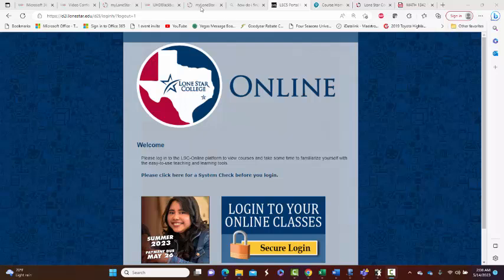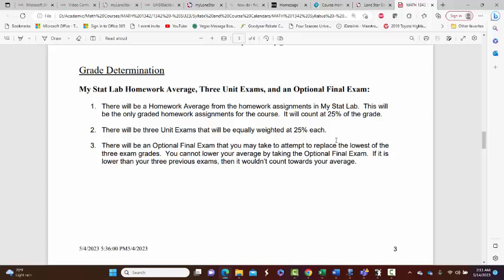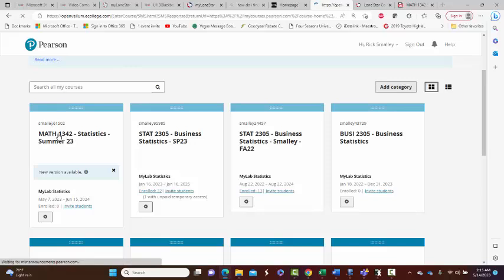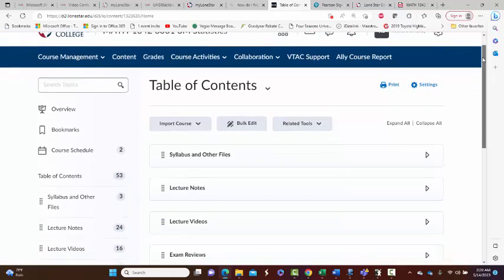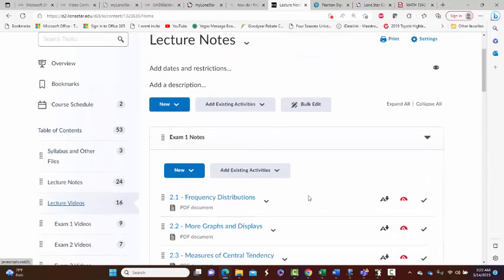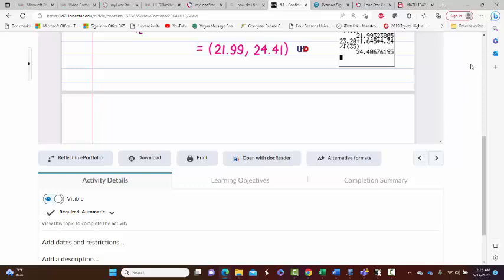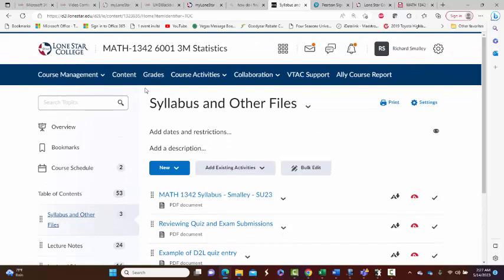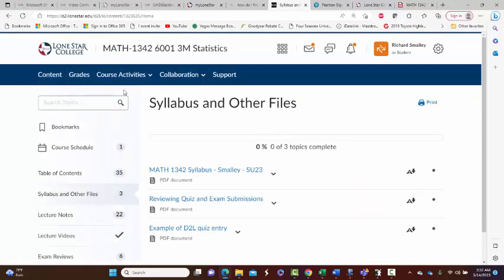MATH 1342 - Course Intro Video - SU23